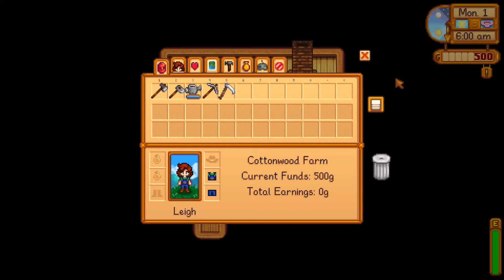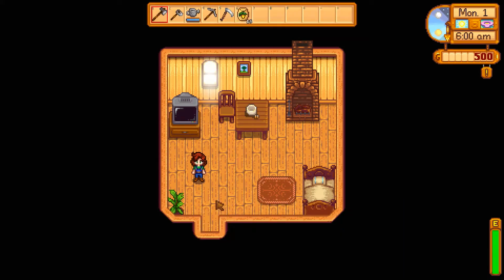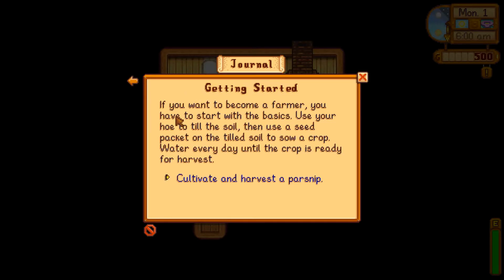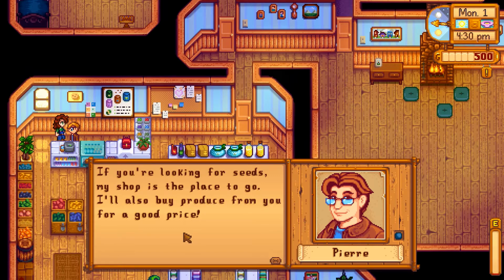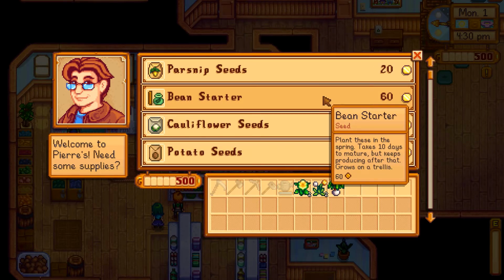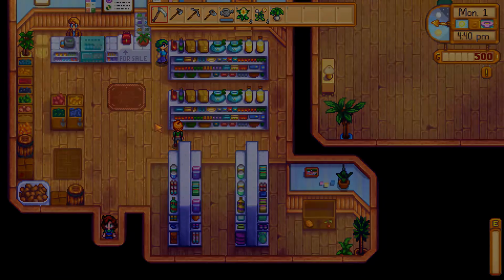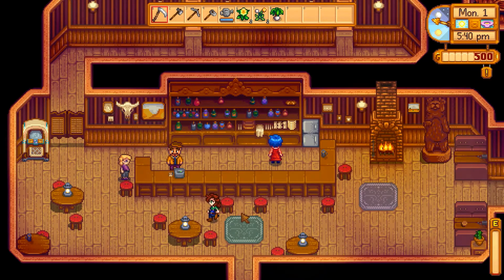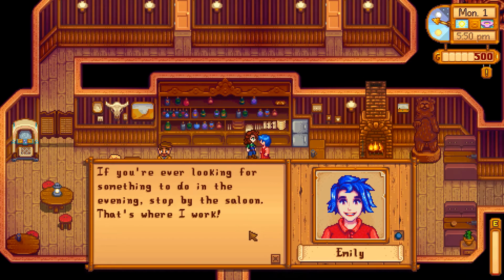Librarian and Amateur Farmer Plays Stardew Valley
Join Librarian (and amateur farmer) Leigh as she plays Stardew Valley while talking about her real life experience growing crops.

New videos combining life experiences and knowledge on subjects in video games every Monday, Wednesday and Friday.